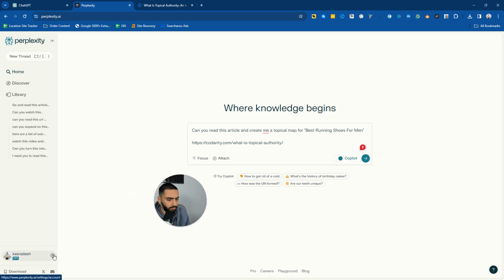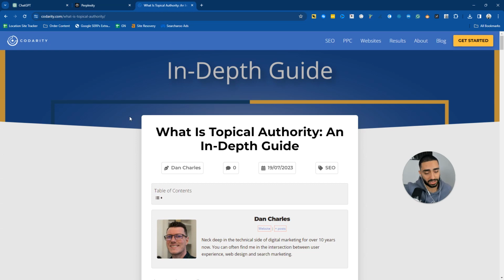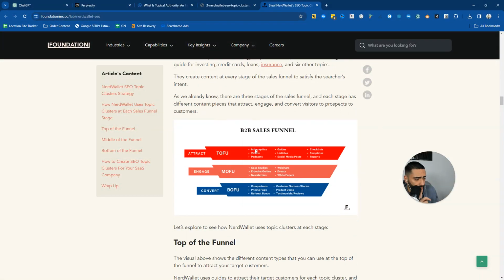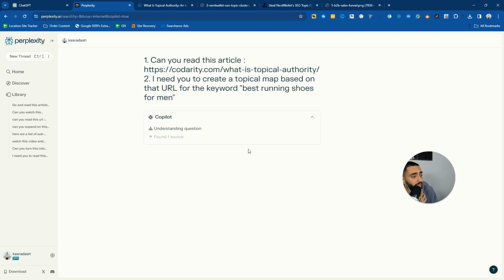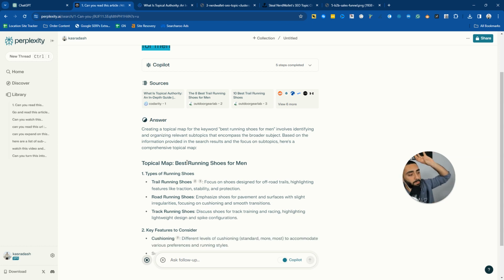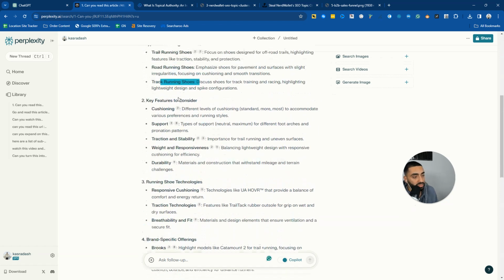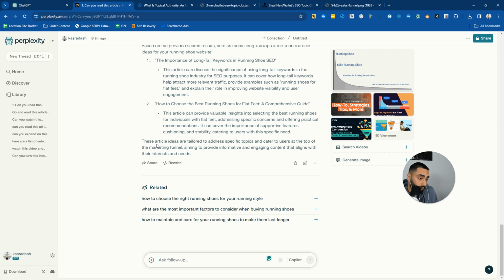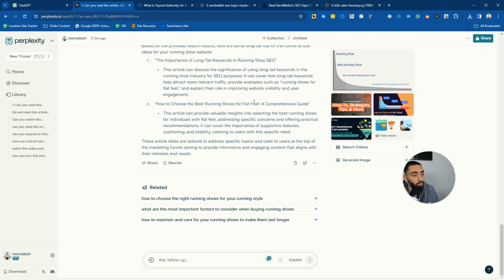AI SEO Using Perplexity For FREE Keyword Research & Topical Research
AI SEO Using Perplexity For Keyword Research & Topical Research

In this video i show you guys how to use Perplexity AI for keyword & Topical Research For FREE.

Chapters For This Video:
0:00 - Introduction
0:30 - Setting Up Perplexity for Topical Authority
1:00 - Training Perplexity with Articles
1:40 - Using Co-Pilot and Content Sources
2:00 - Understanding Topical Authority and Its Importance
2:30 - Exploring the Example Article
3:00 - Training Perplexity with an Article URL
3:30 - Creating a Topical Map for a Keyword
4:00 - Generating Subtopics with Perplexity
5:00 - Key Features to Consider in Content
5:30 - Generating Long-Tail Keywords and Articles
6:00 - Evaluating Perplexity's Performance
6:30 - Comparing Perplexity with Other Tools
7:00 - Summary and Key Takeaways
7:20 - Conclusion